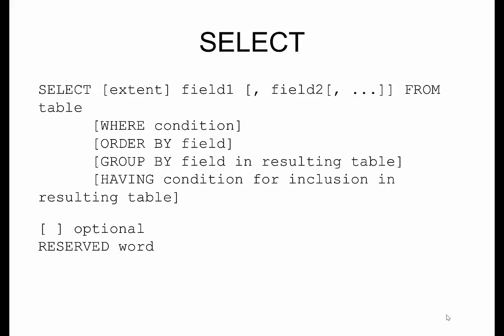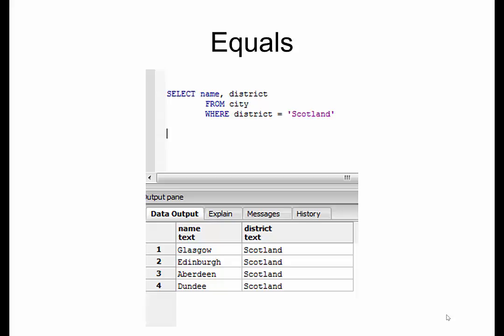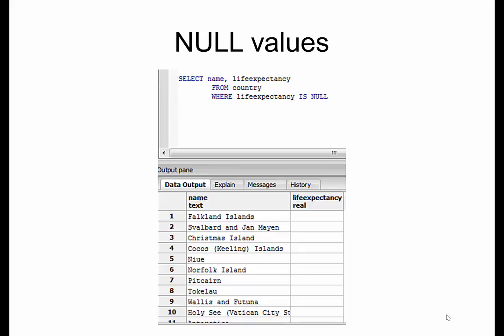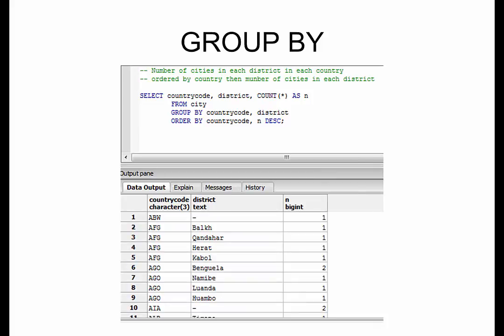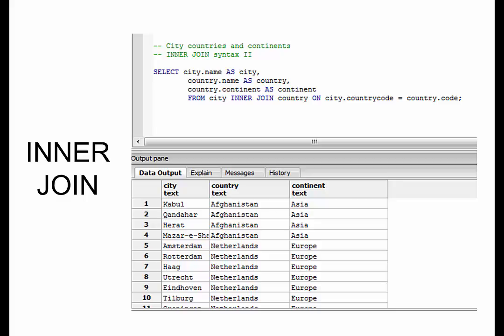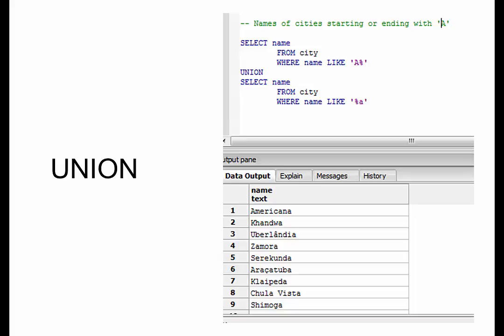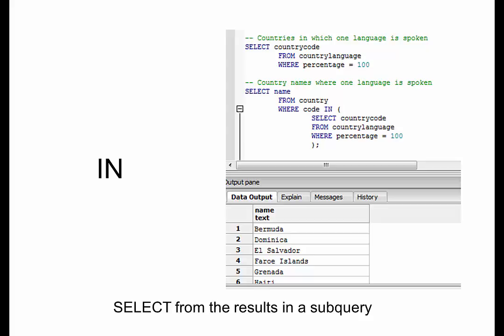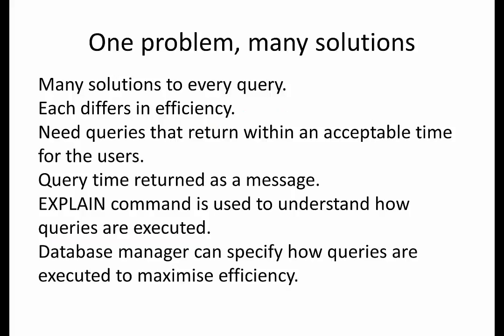3 SQL part 2 (2016-17)